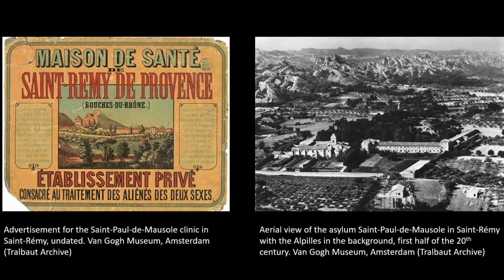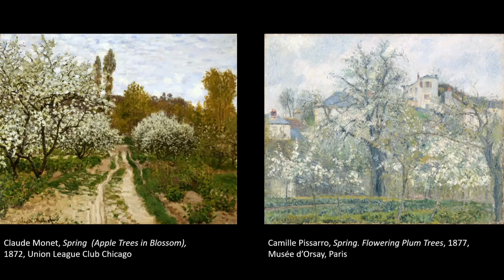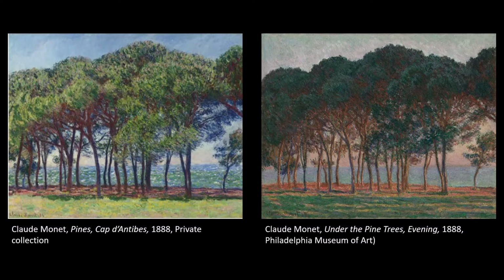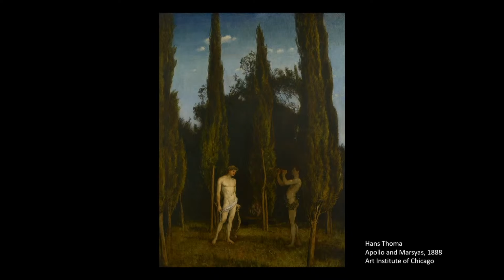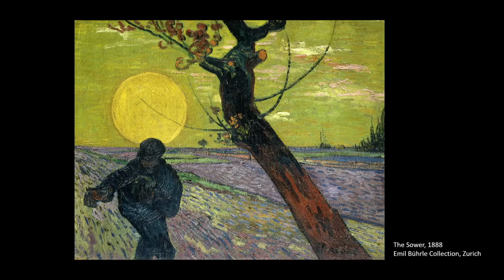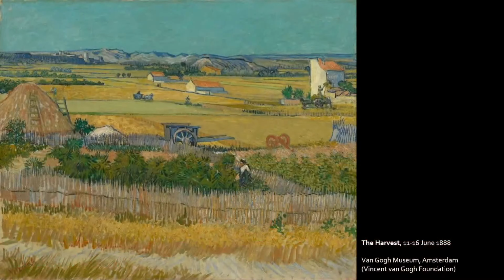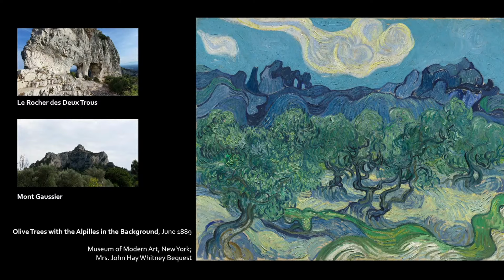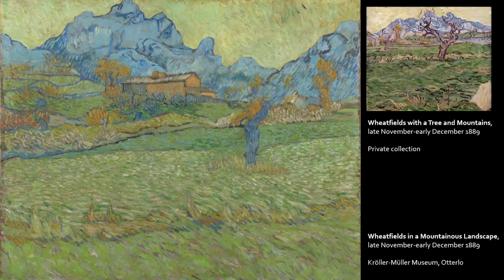Van Gogh and the Olive Groves: Impressions of Provence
Alongside the olive groves, Van Gogh sought to create two additional series of paintings dedicated to cypress trees and the Alpilles Mountains. Together, he intended these three distinct series to form a larger ensemble that he called “Impressions of Provence.” In this public symposium, scholars respond to the three motifs Van Gogh put at the center of his production in Saint-Rémy, exploring their meaning and the greater context the artist envisioned for them within his oeuvre.

Originality and Seriality: Van Gogh’s Olive Groves in Context

Dr. Nicole Myers is Interim Chief Curator and The Barbara Thomas Lemmon Senior Curator of European Art at the Dallas Museum of Art. A specialist of French painting, Myers completed her master’s and doctorate degrees in art history at the Institute of Fine Arts of New York University. Since joining the DMA in 2016, Myers has curated or co-curated numerous exhibitions, including An Enduring Legacy: The Eugene and Margaret McDermott Collection of Impressionist and Modern Art (2018–2019), Berthe Morisot, Woman Impressionist (2018–2019), Women Artists in Europe from the Monarchy to Modernism (2018–2019), Cubism in Color: The Still Lifes of Juan Gris (2021), and Van Gogh and the Olive Groves (2021–2022).

‘The dark patch in a sun-drenched landscape’: Van Gogh’s Cypresses

Nienke Bakker is the Van Gogh Museum’s Senior Curator of Van Gogh Paintings. She was part of the editorial team behind the online version of Van Gogh’s complete correspondence, vangoghletters.org (2009) and the six-volume publication Vincent van Gogh – The Letters (2009). Bakker has curated several exhibitions on Vincent van Gogh and late 19th-century art, including Van Gogh’s Letters (2009), Van Gogh at Work (2013), Daubigny, Monet, Van Gogh: Impressions of Landscape (2016), and Van Gogh & Japan (2018). Together with Nicole Myers, she curated the exhibition Van Gogh and the Olive Groves.

The landscape beyond the (picture) plane: Van Gogh and the Alpilles

Renske Cohen Tervaert is curator at the Kröller-Müller Museum in the Netherlands. She holds an MA in art history from the University of Amsterdam. She has specialized in the visual arts at the end of the 19th and early 20th century with a specific interest in the history of collecting and the international art market. Cohen Tervaert has curated or co-curated several exhibitions at the KMM since 2018, including Odilon Redon: Literature and Music (2018), Drawn from life: works on paper 1850–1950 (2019–2020), Not in so many words (2020), and Aged well: three centuries of drawings from the Kröller-Müller collection (2021), and was co-author and coordinator of the publication Van Gogh: All Works in the Kröller-Müller Museum (2020).

This program is supported as part of the Dutch Culture USA program by the Consulate General of the Netherlands in New York